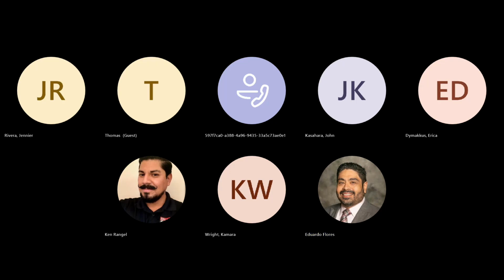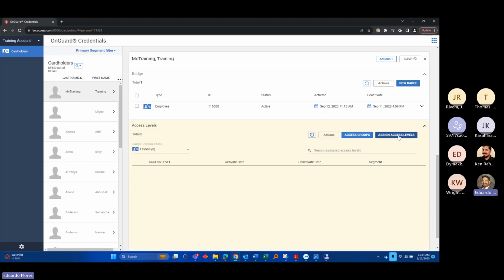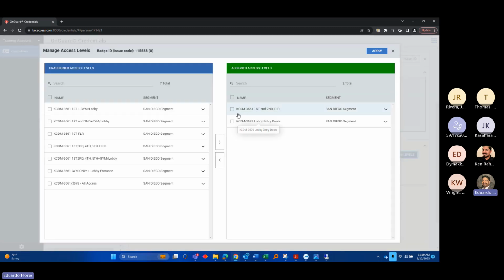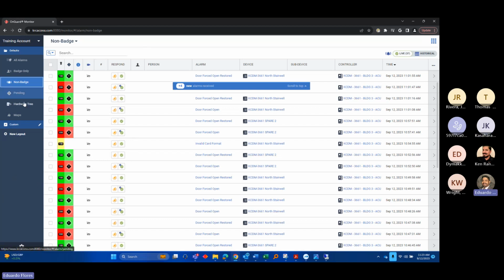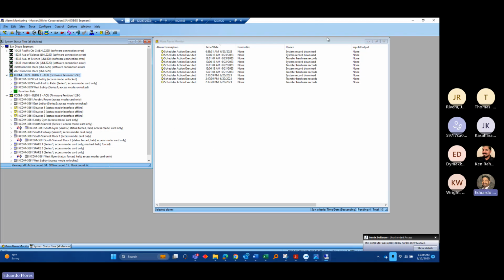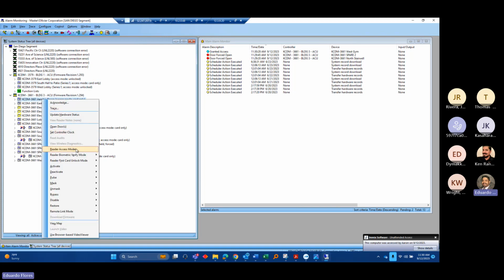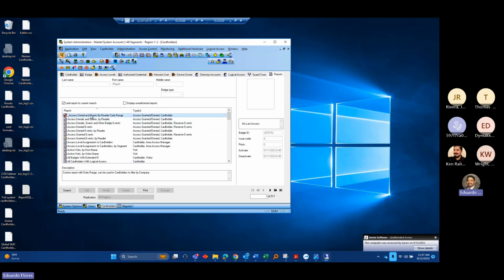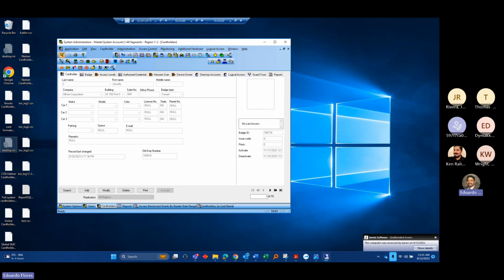Lenel WebUI Training